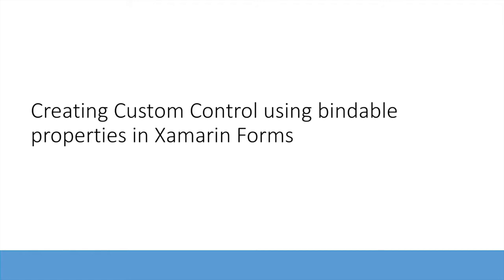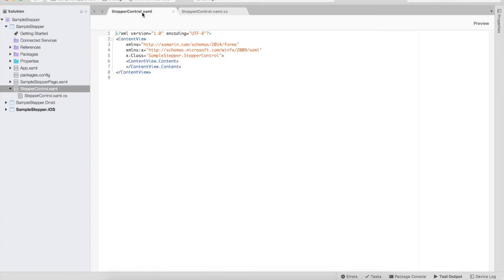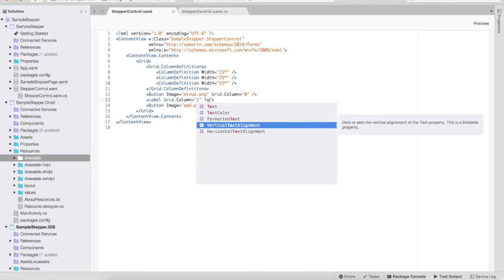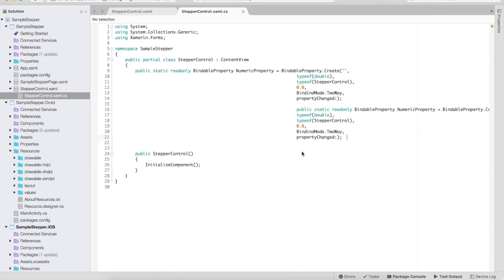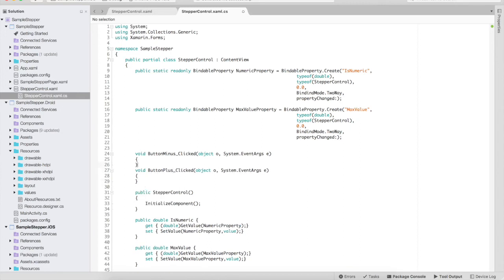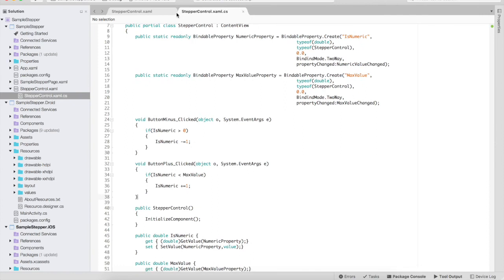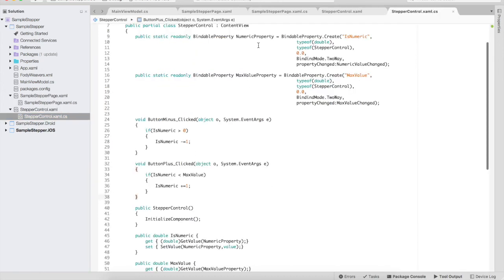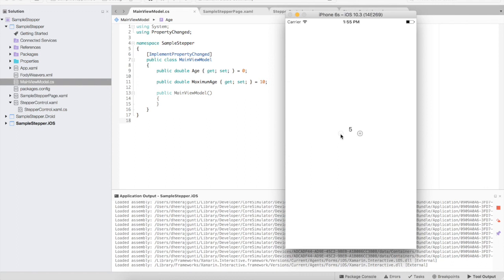Custom Controls in Xamarin Forms